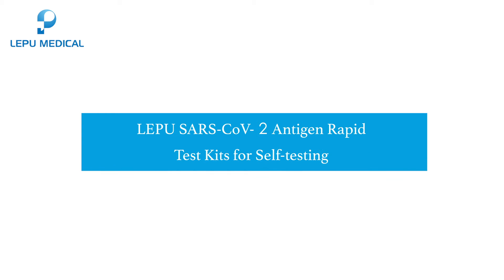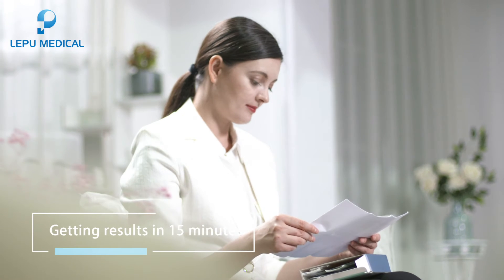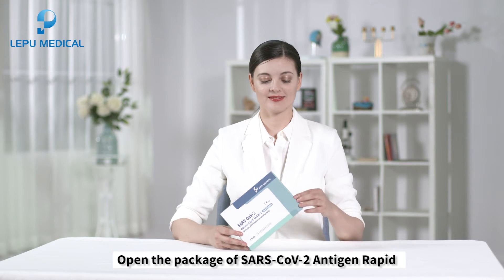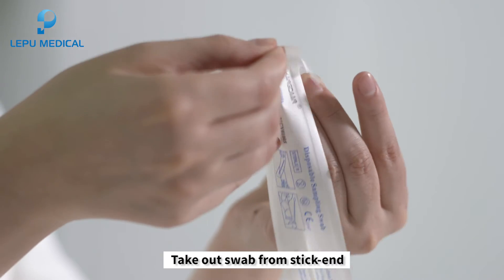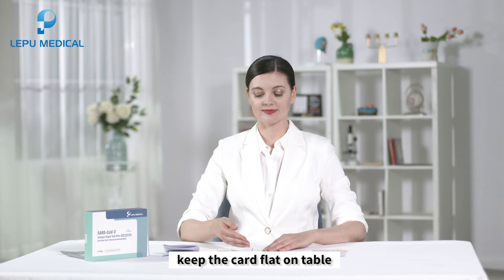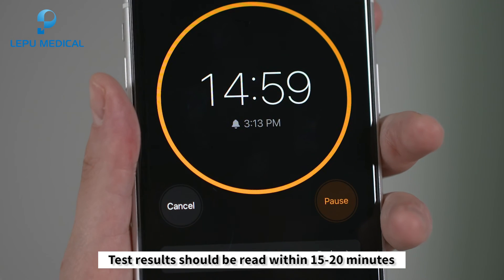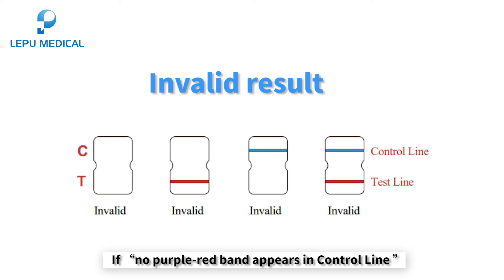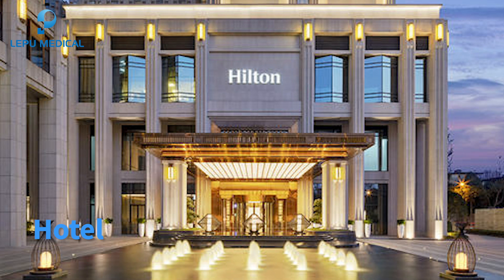自测抗原操作视频SARS-COV-2 Antigen Test Kit For selftesting